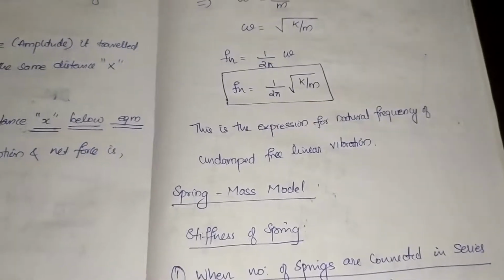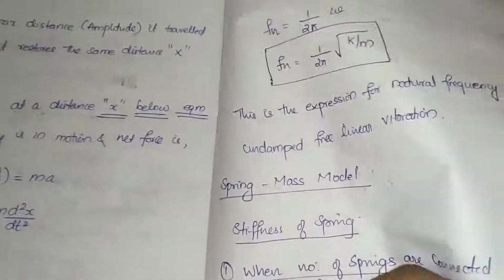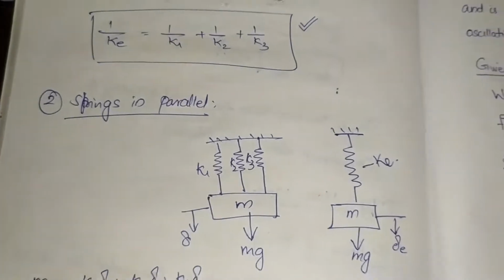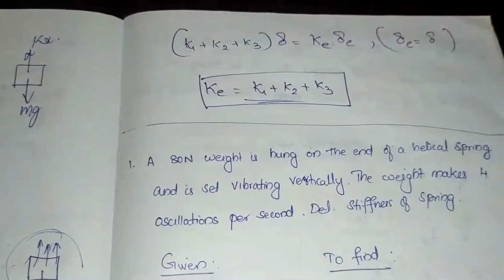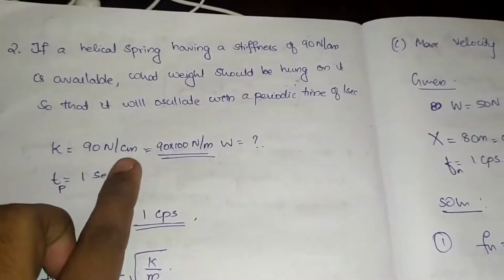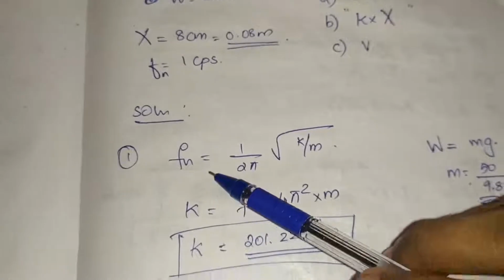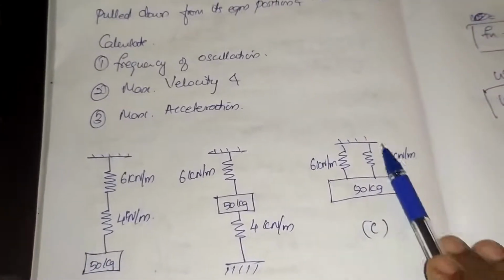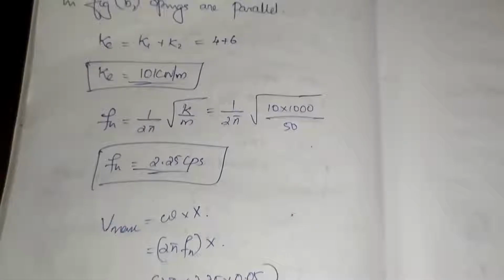Mechanics-Lec 28 Spring mass system and problems